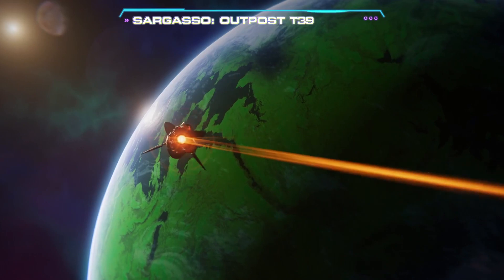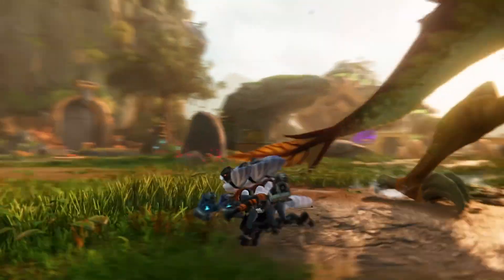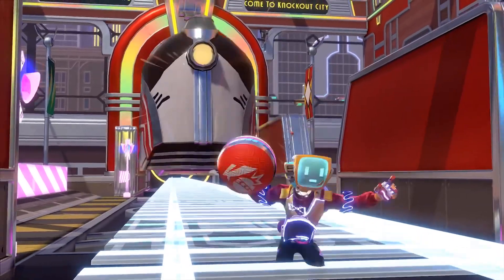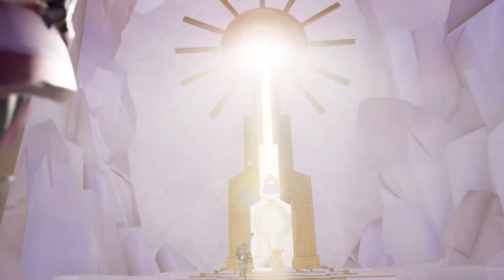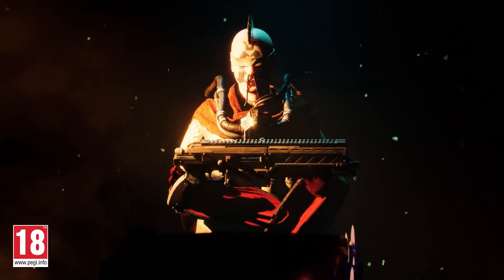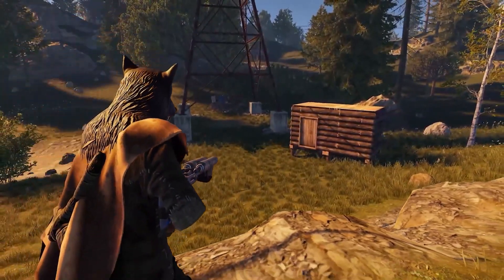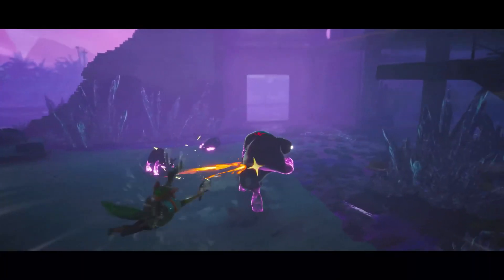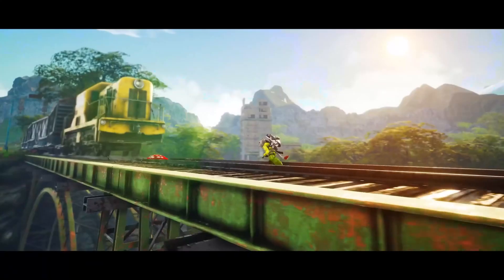Top 7 Awesome NEW PS4/PS5 Game Trailers of the Week - New PS4 and PS5 Games 2021 (5/23/21)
From the ps4/ps5 game trailers released this week, which trailer was your favorite?